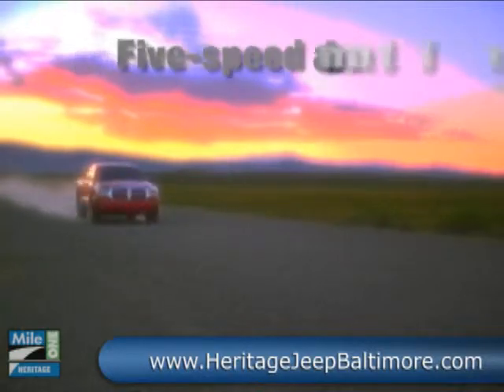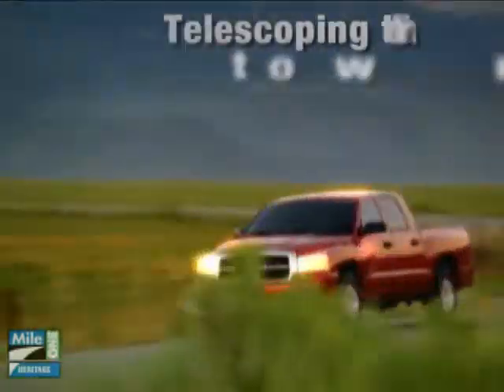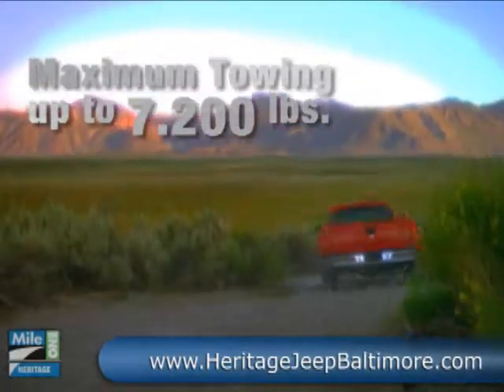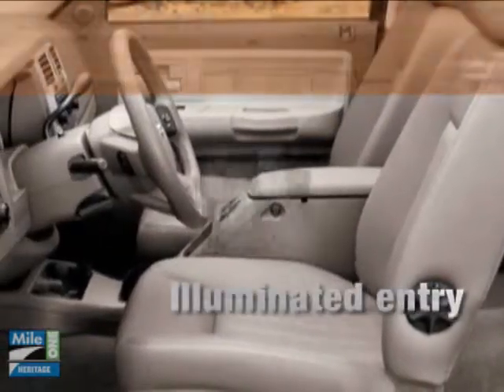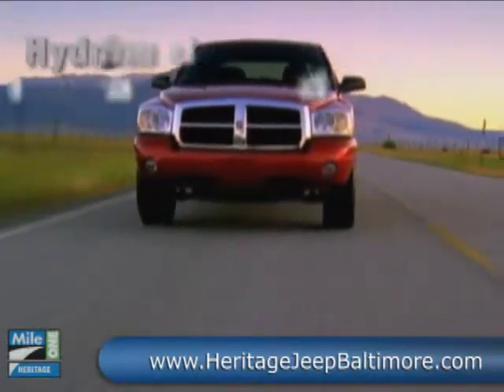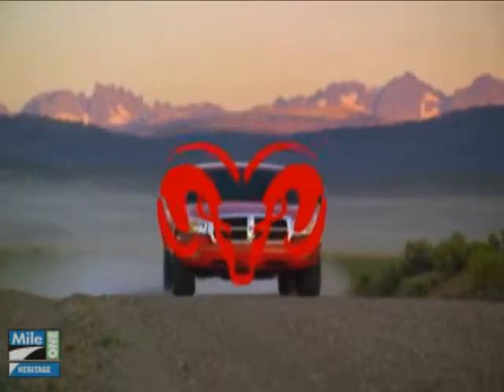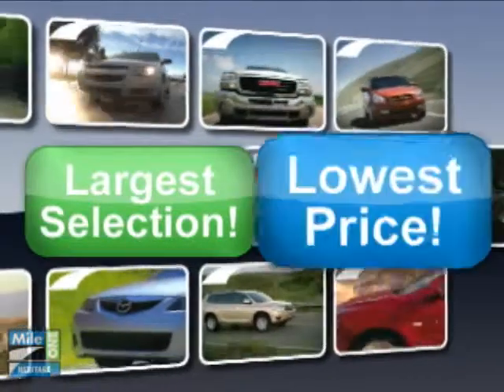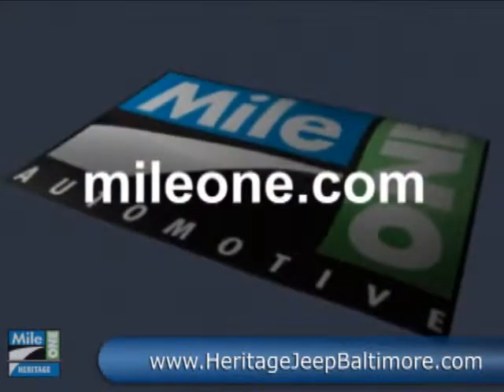New 2010 Dodge Dakota Video at Baltimore Dodge Dealer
The 2010 Dakota Crew Cab 4X4 is a 4-door, up to 6-passenger compact pickup, available in 4 trims, ranging from the ST to the LARAMIE.

The all new 2010 Dodge Dakota is now available at your Baltimore area Maryland Dodge dealer; MileOne Heritage Chrysler Jeep in Parkville, Maryland (MD).

For the best deal on your new '10 Dodge Dakota, or to check out our huge selection of new and used Dodge inventory, call or visit MileOne Heritage Chrysler Dodge Jeep:

9219 Harford Road
Baltimore, MD 21234

*Heritage Chrysler Dodge Jeep in Parkville, MD is a certified Dodge dealership serving Baltimore, Maryland (MD) and surrounding areas.

If you live in Parkville, or anywhere in the Baltimore area, you are just a short trip away from a brand new 2010 Dodge Dakota.

SAVE TIME and visit us on the web for friendly customer service and the best price on your next Dodge Dakota!